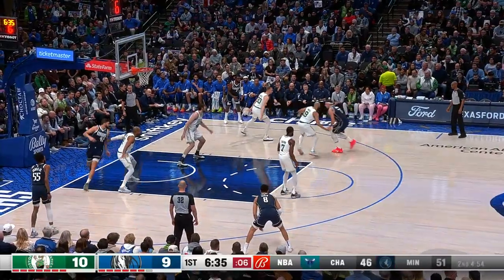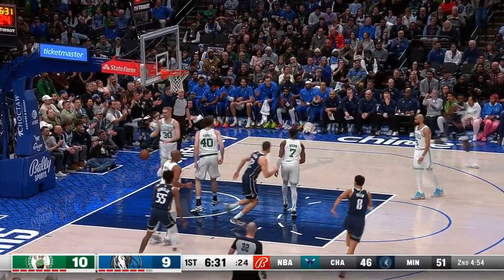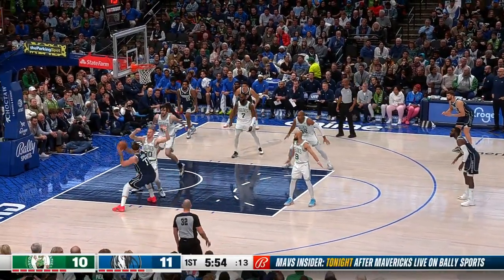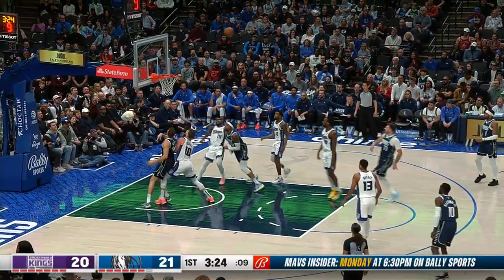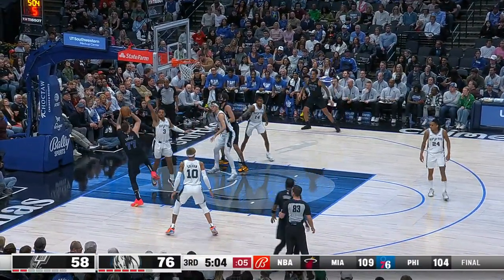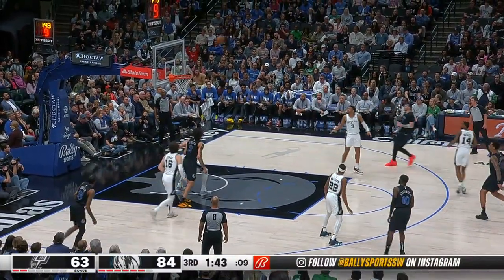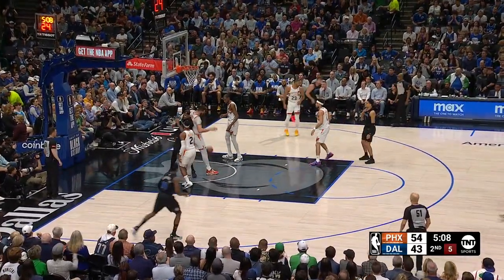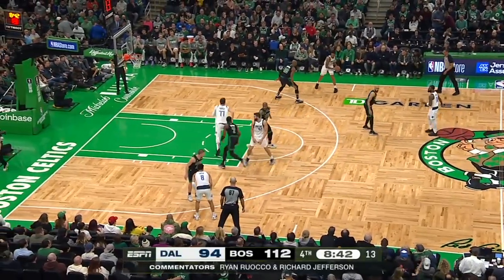Luka Dončić | One-Legged Fadeaway Highlights | Dallas Mavericks 2023-24